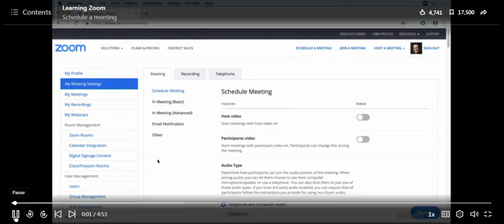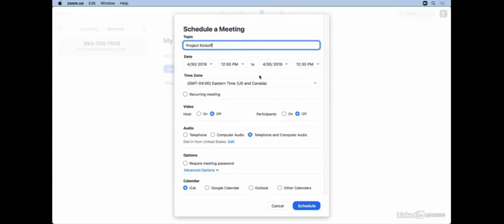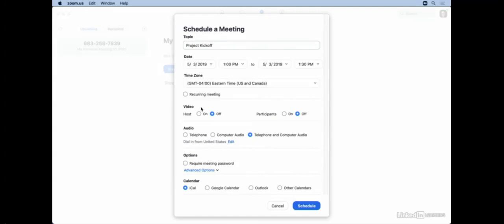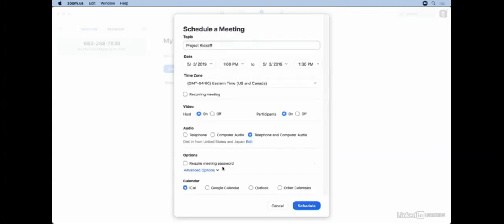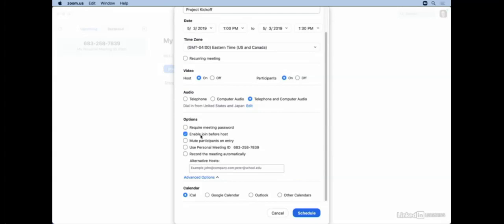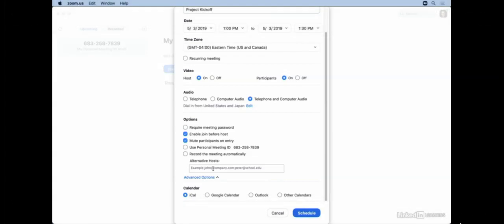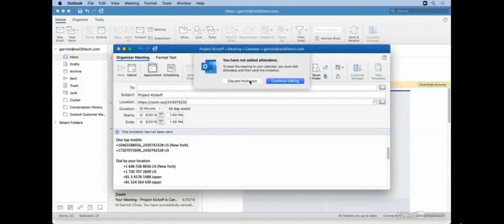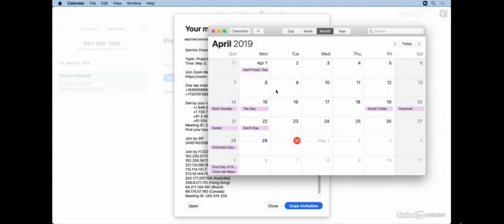13. Schedule a meeting